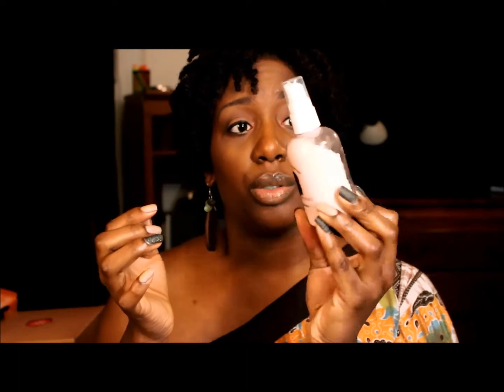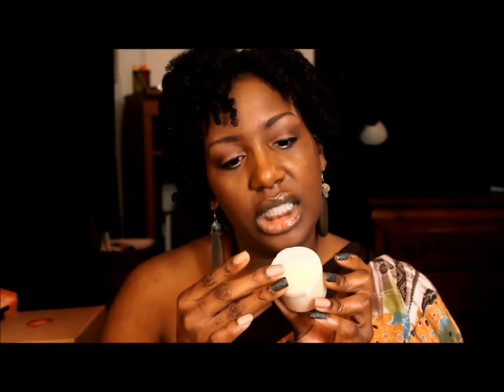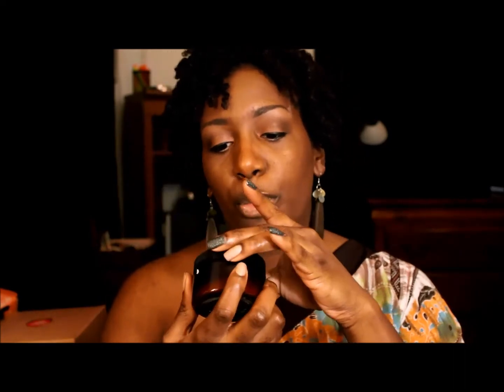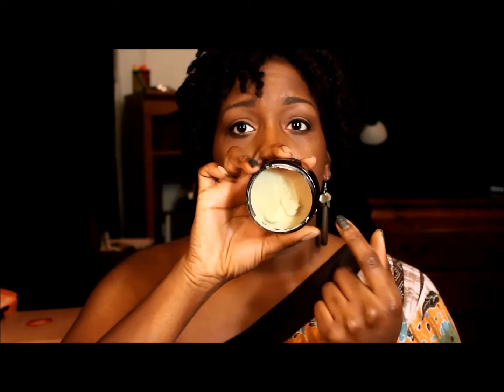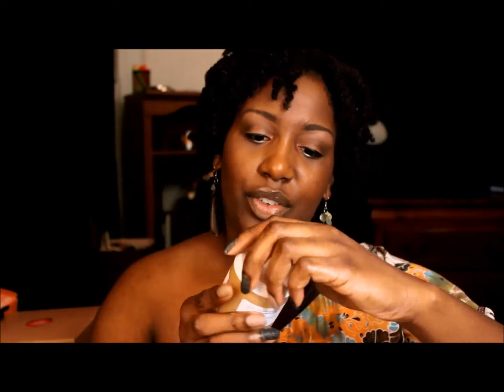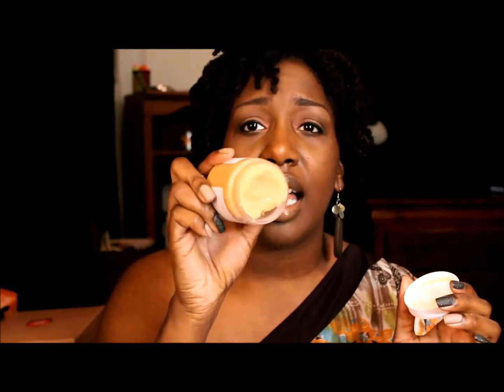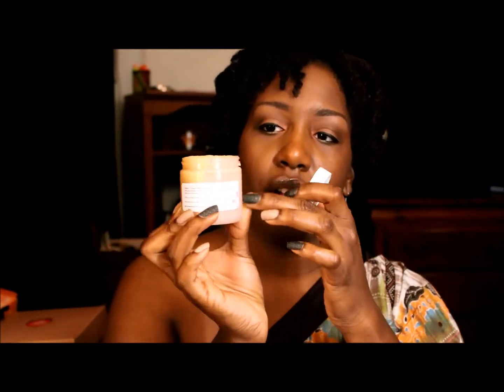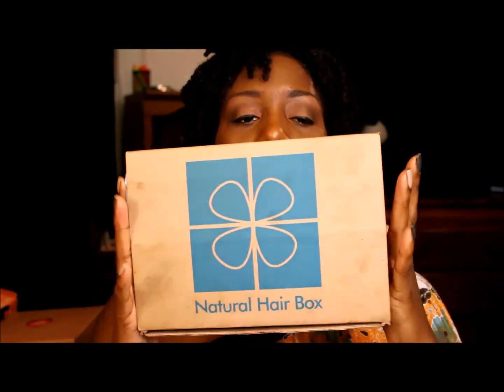Natural Hair Community Luncheon + Box!!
::KEEK:: @_Pretty_Pisces

If you have any questions, please leave them in the comments!!! TTYL =)